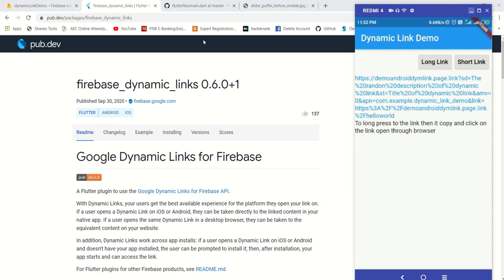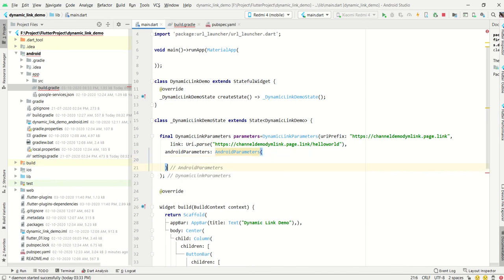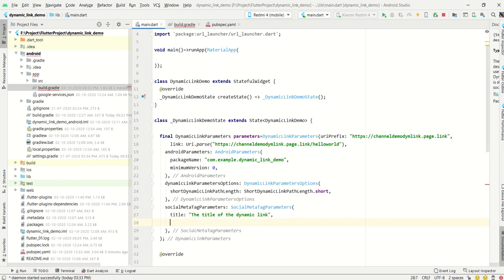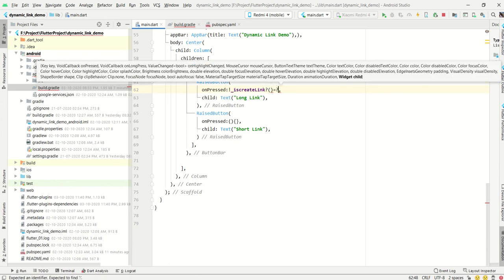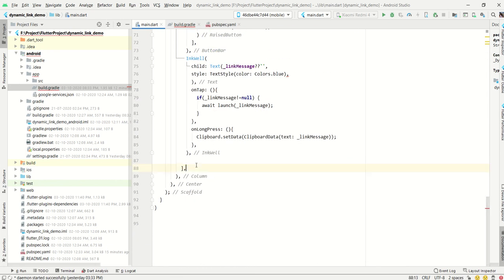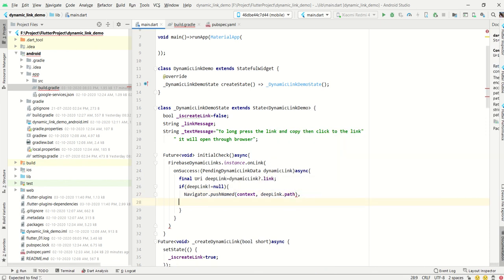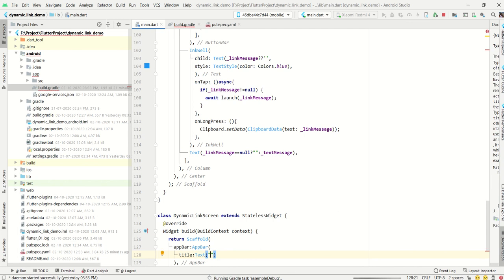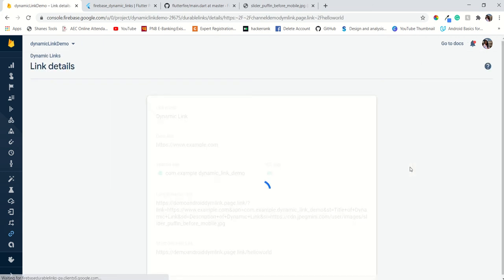Flutter Firebase Dynamic Links {Android Version}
Hi, everyone!
I am Ratna Priya, an enthusiast in building mobile applications in Android and iOS, will teach how to implement Dynamic Link in Flutter.

**Package Link:**
Watch the video for the most interesting.

 My first video is based on Coronavirus Tracker.
 A COVID-19 application tracker for India.
It helps to check the status of Coronavirus records according to different countries, on worldwide records also and individual country records also.
Hopefully, It will help you. If any doubt is related to this & what you want in the next video, I will definitely make a video on it, then comment on it.

Thanks & Regards
Ratna Priya
Software Developer

🌟 Tags 🌟
How to implement flutter firebase component
How to implement firebase dynamic links
How to implement flutter firebase dynamic links
How to implement deep links
How to implement dynamic links
How to implement short links
How to implement flutter deep links
How to implement flutter dynamic links
How to implement flutter short links
How to learn flutter firebase component
How to learn flutter firebase dynamic links
How to learn flutter deep links
How to learn flutter short links
How to learn flutter
Learn firebase components
How to learn and build own flutter app
How to learn flutter native app development
learn flutter
learn flutter app developement
learn flutter native app developement
How to build own flutter app
How to build native flutter app
How to build mobile app
How to share app using flutter
How to create app share link in flutter
How to implement app short link in flutter
How to implement firebase dynamic links in flutter
Flutter + Firebase Dynamic Links
Dynamic Links with Auto Navigation in Flutter
Flutter - Deep Linking with Firebase | Dynamic Link
Flutter with Firebase Dynamic Links
Firebase Dynamic Links
DeepLinking in Flutter using Firebase | Auto Navigate Users to any Page
Flutter : Deep link tutorial for beginners
Flutter Dynamic Links+Firebase {Android Version}
Building A Referral System With Firebase Dynamic Links; FLUTTER
Introducing Firebase Dynamic Links
Deeplinking in Flutter using Branch IO || Auto Navigate to any page in Flutter app using a link